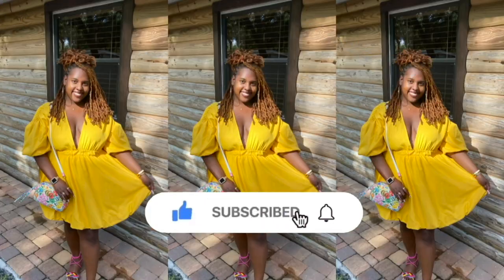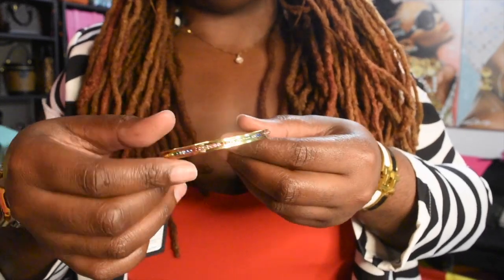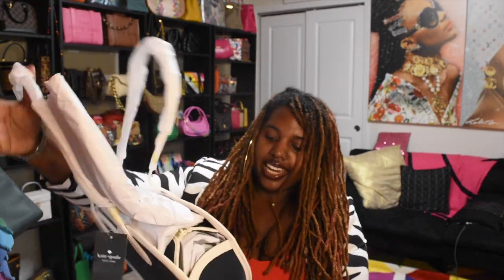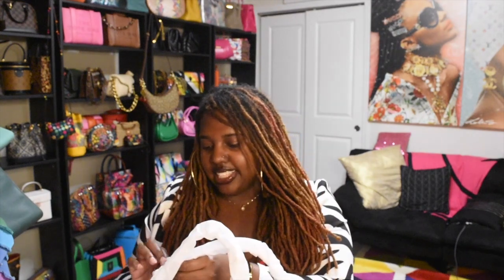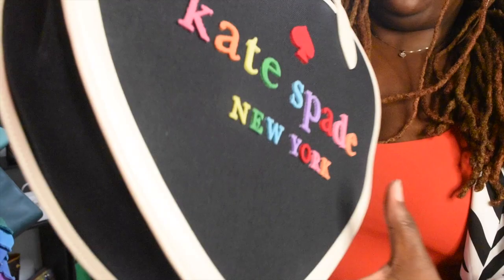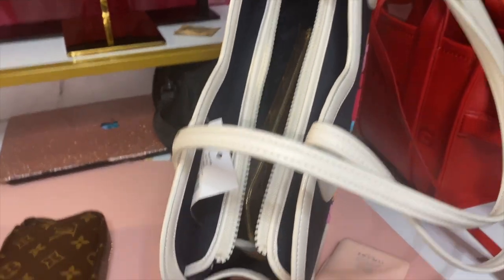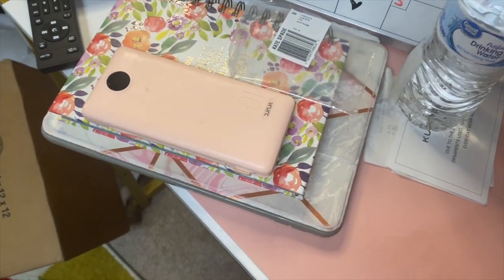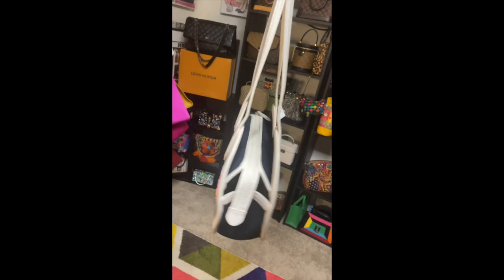Kate Spade Pride Collection Unboxing w/ Mod Shots & What Fits Inside! TheCompletedLook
hey lovelies ! hope yall enjoy this video on my latest kate spade purchase! happy pride month to all my subbies !